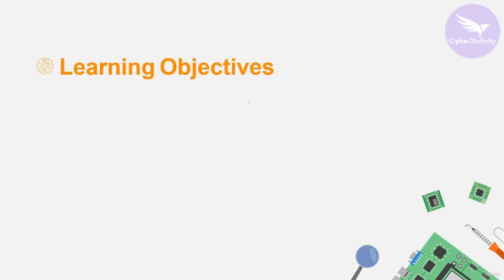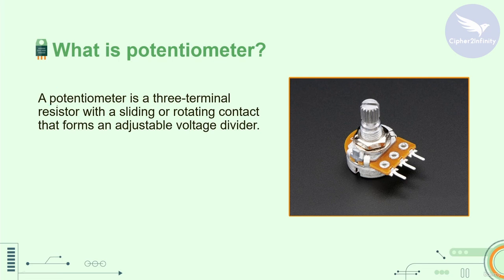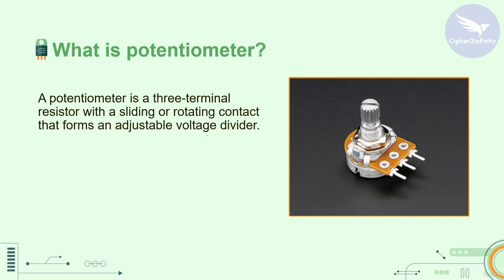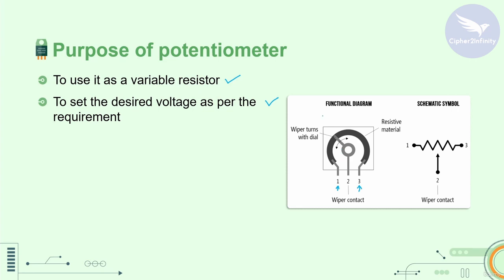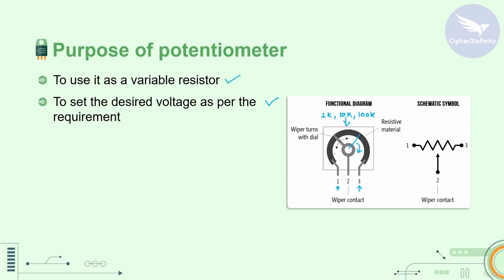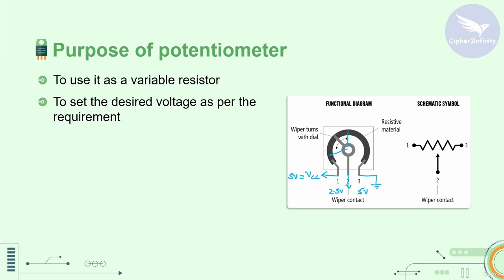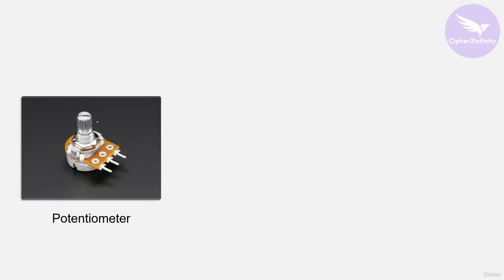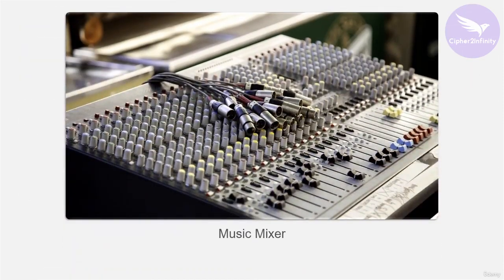Lesson 7: Introduction to Potentiometer (Part 1)